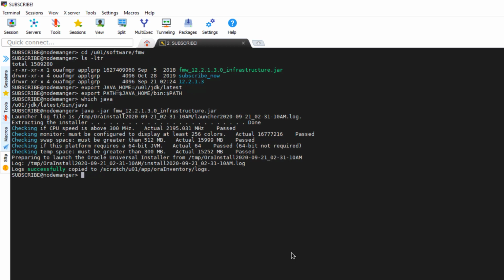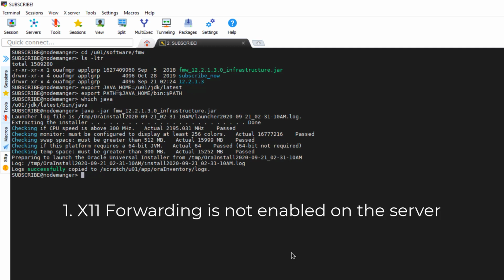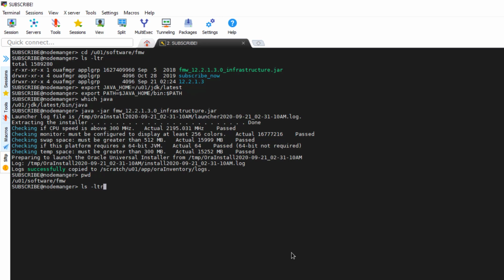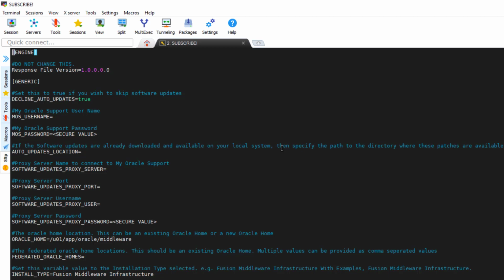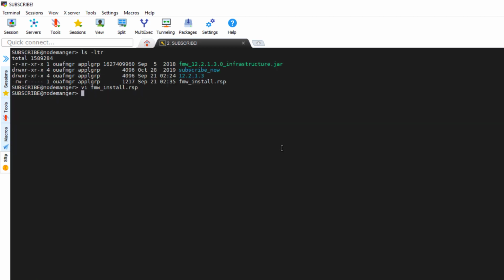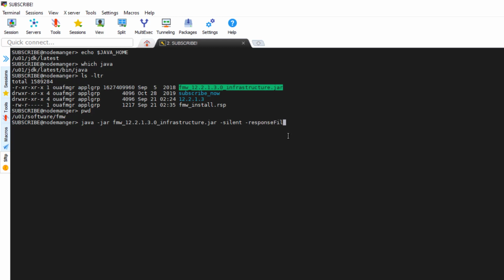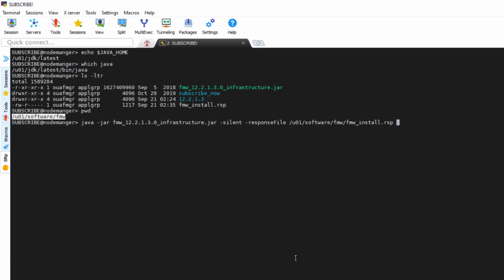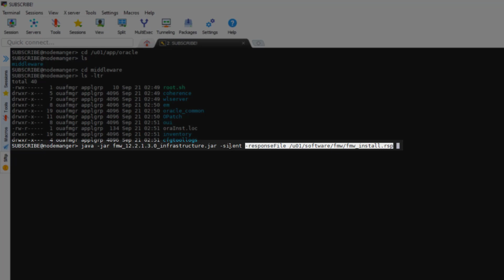How to Install Oracle WebLogic in Silent Mode [TAGALOG]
This is how you install Oracle WebLogic in Silent Mode.

Timestamps:

0:00 - Introduction (How to "silently" install Oracle WebLogic)
2:25 - Why do Silent Installation?
4:48 - What is a Response File?
7:15 - Oracle WebLogic Silent Installation